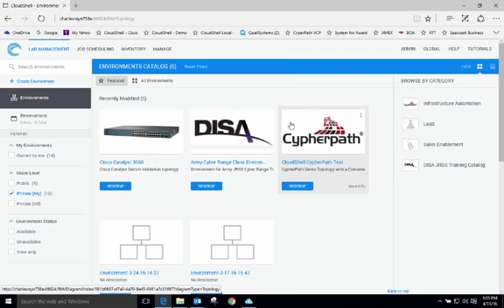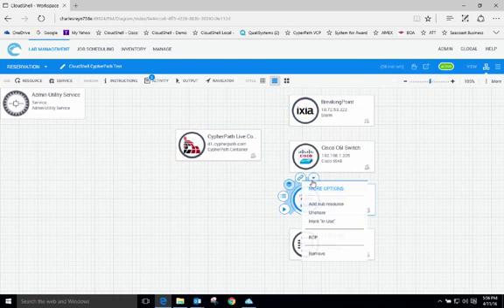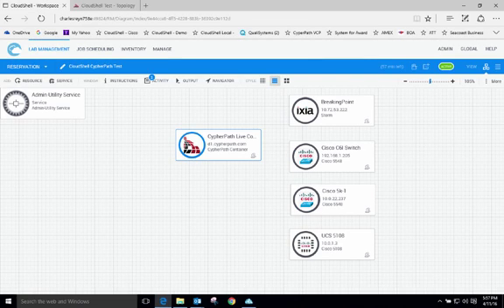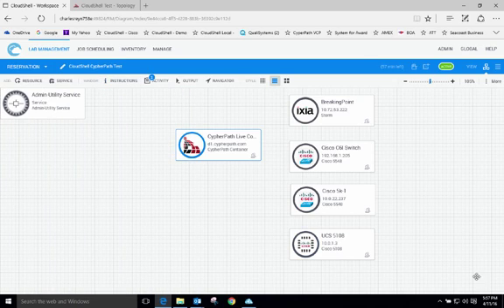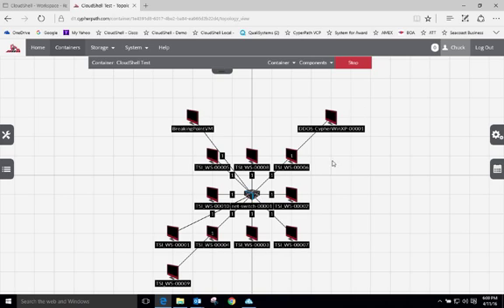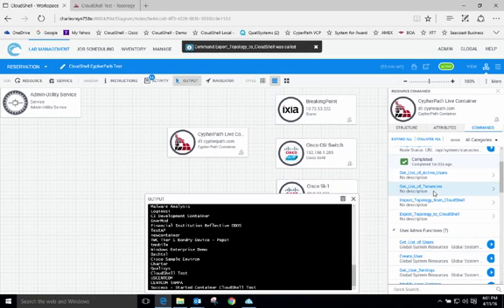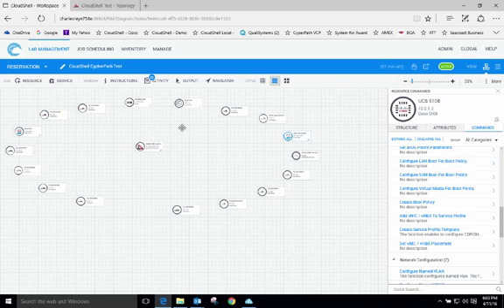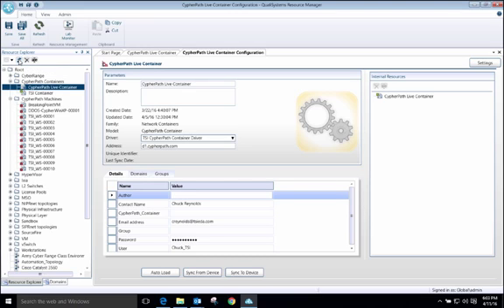IOAF-P_V_demo_only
TSI Infrastructure Automation Framework powered by QualiSystems CloudShell and Cypherpath